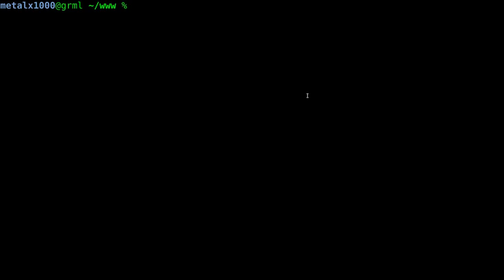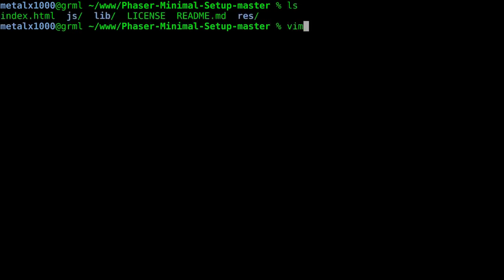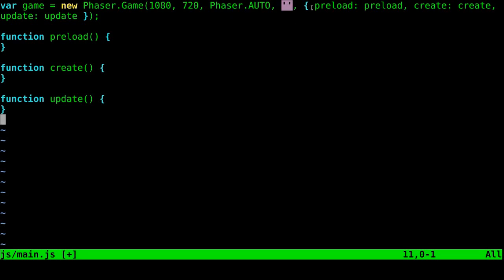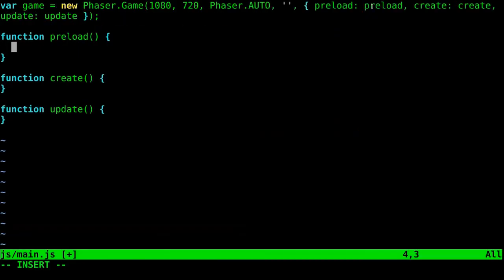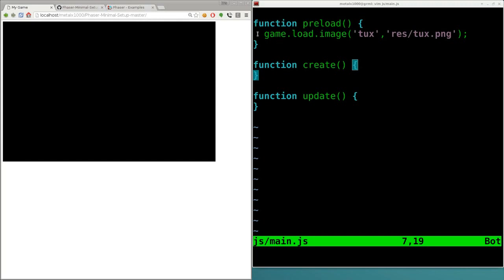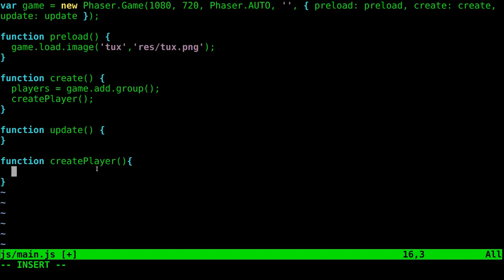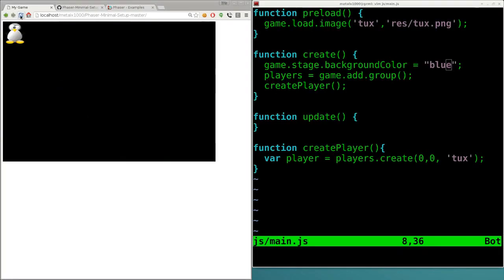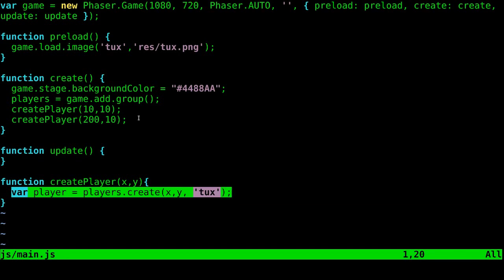Would You Like To Unity 3d & 2d Games Development Tutorial From Beginners 1